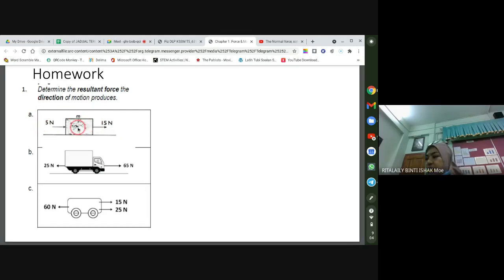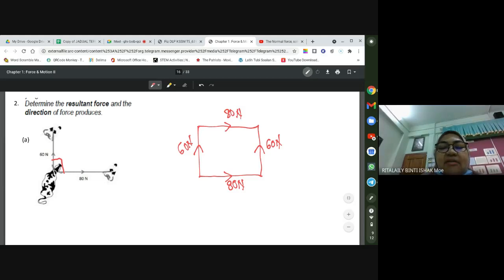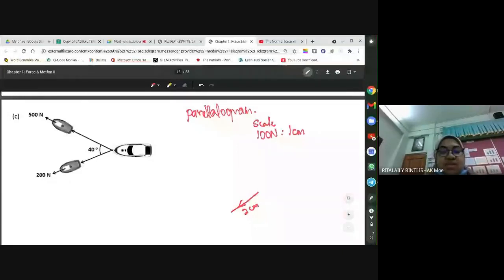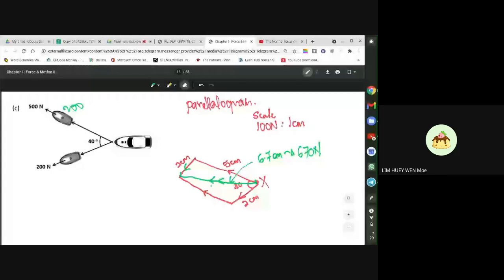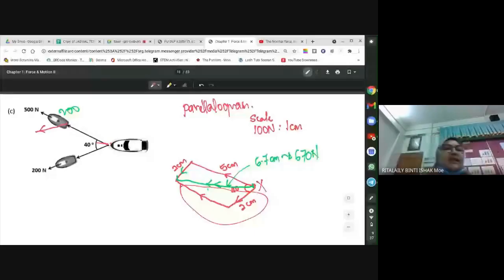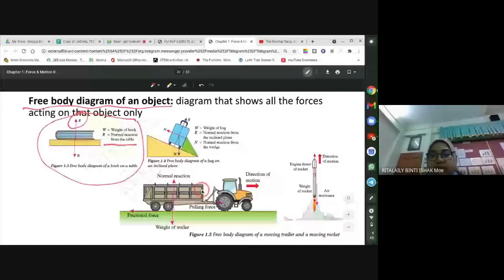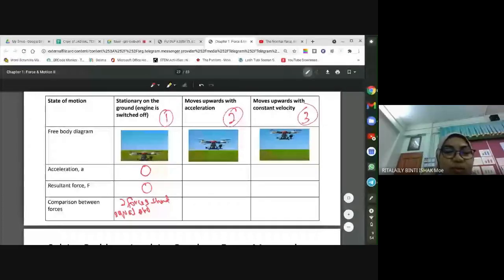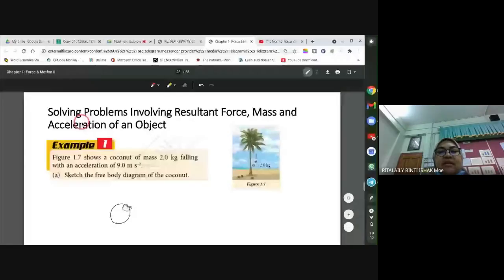ghr bxib qci 2021 01 25 at 17:03 GMT 8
resultant force